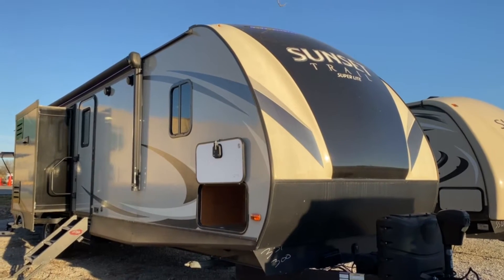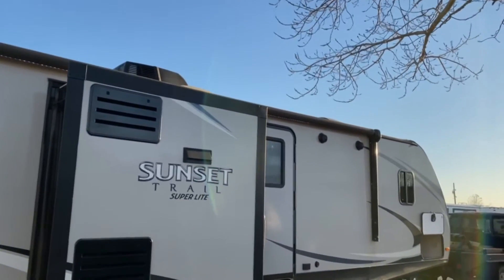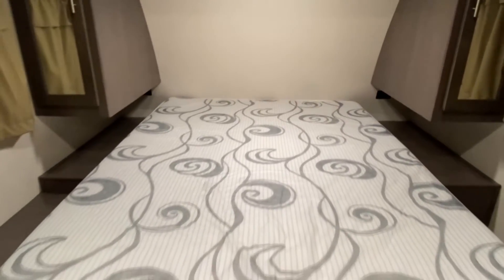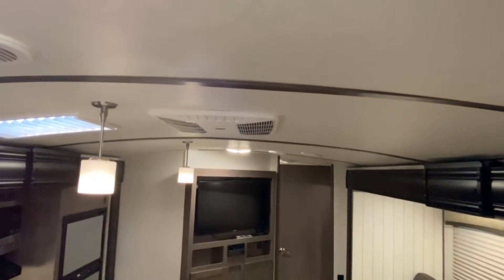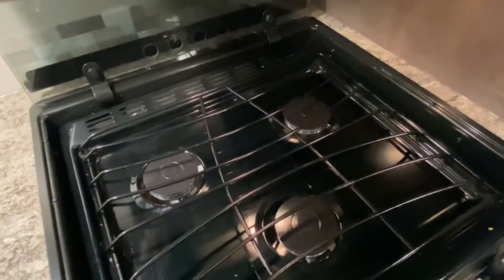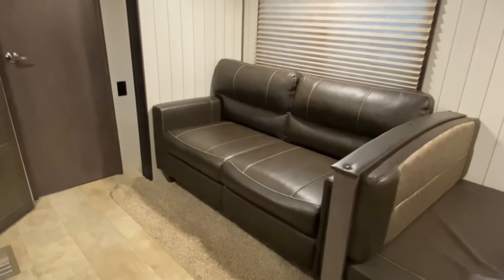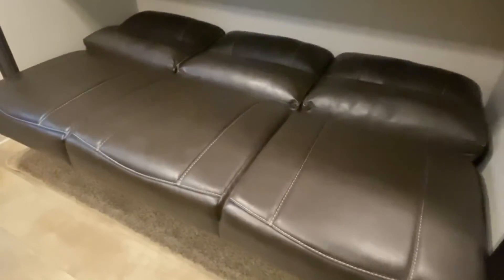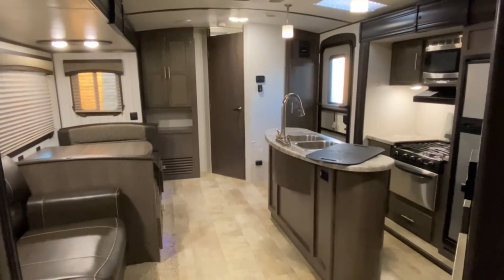2021 Sunset Trail Super Lite 331BH Bunkhouse Travel Trailer Tour | Tri State RV, Anna IL